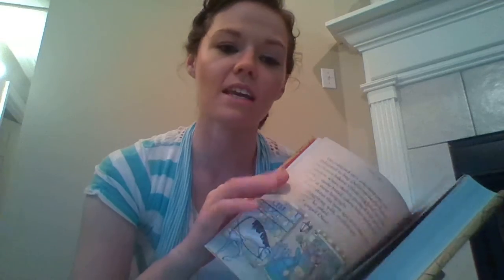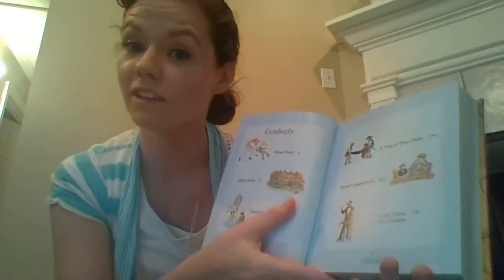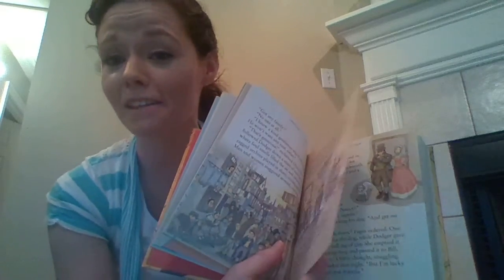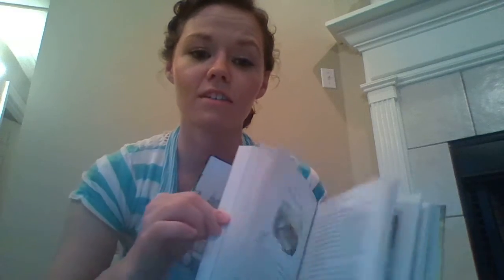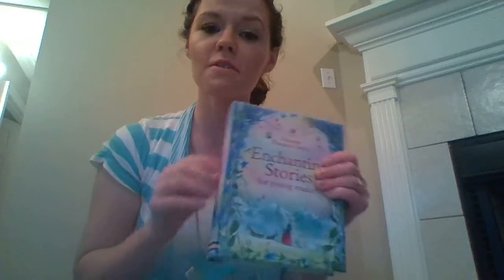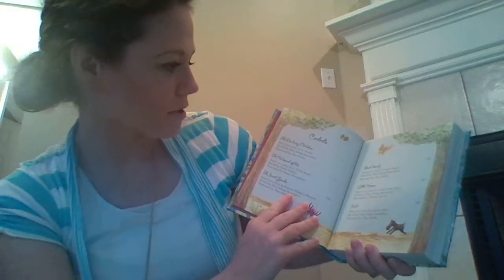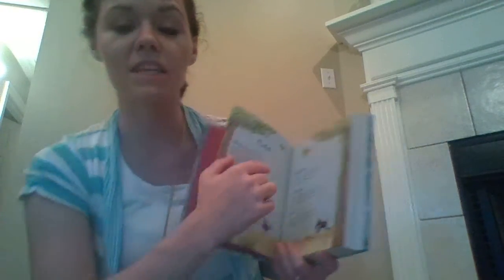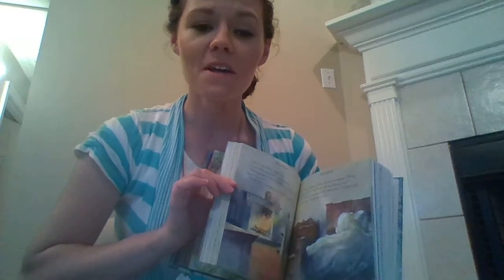Illustrated Stories and Classics with Usborne Books & More!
Usborne Books & More has a series of Illustrated Stories and unabridged Illustrated Classics! Take a peek inside to fall in love with this series. I wish I had on hand to show you some of my favorite in the series, Illustrated Stories from Shakespeare, Illustrated Stories from Aesop, Heidi, and a new title is coming in this series...Little Women!